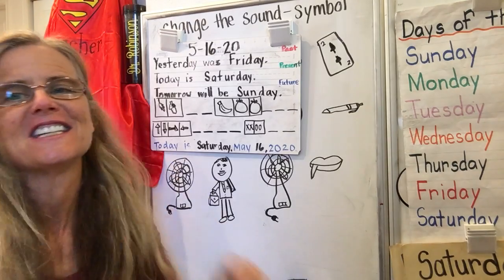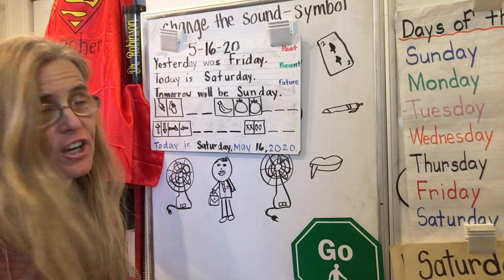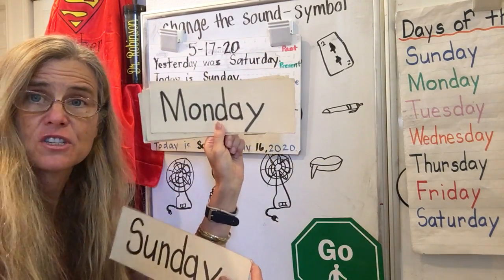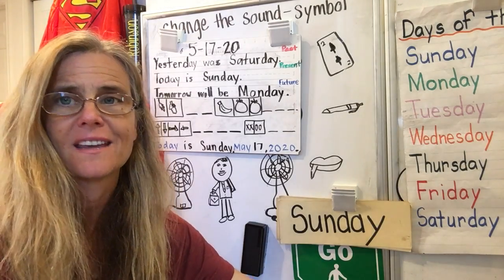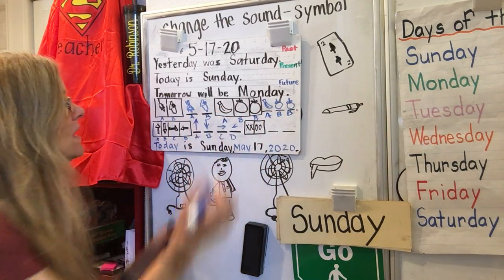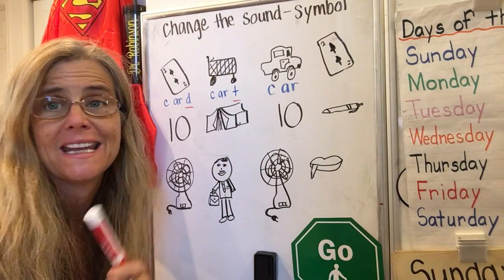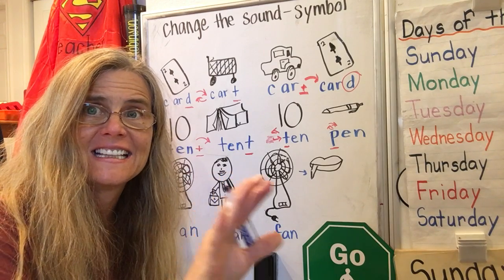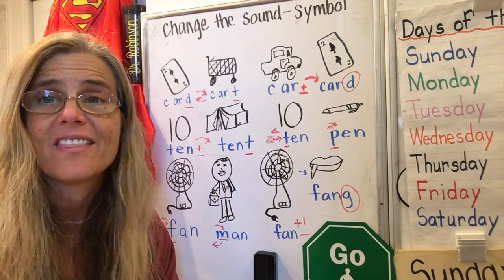Daily Calendar - Sunday, May 17, 2020 Micro-lesson “Substituting Sounds and Symbols”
Day and date with ”Nano-Lesson” on patterning and using letters to identify items in a pattern unit for early algebraic thinking. Growth Mindset quote “opportunities to grow are all around us”.  Along with a ELA based  field trip “Micro-Lesson” where Super Teacher guides learners in a little schema snack / brain bite nibble on phonemic awareness moving to phonological awareness adding and changing sounds and symbols to make new words.  Trifecta  Powered  “Mindshift “ Stop, Breathe, Let Go” with props.